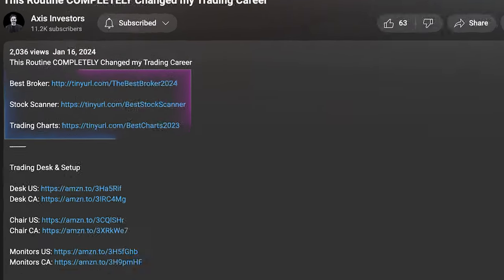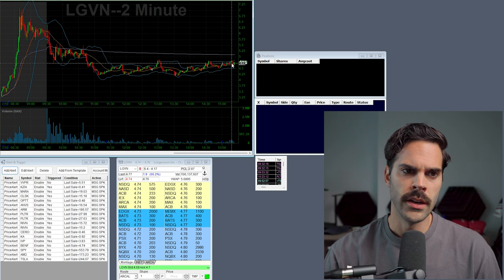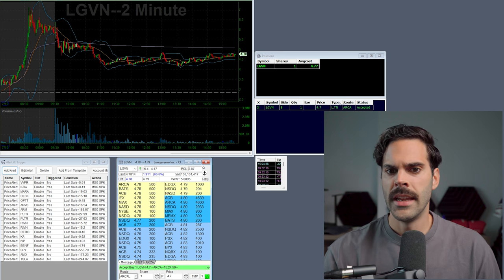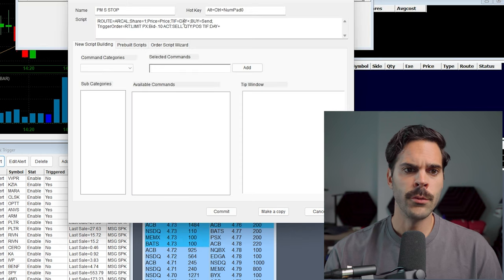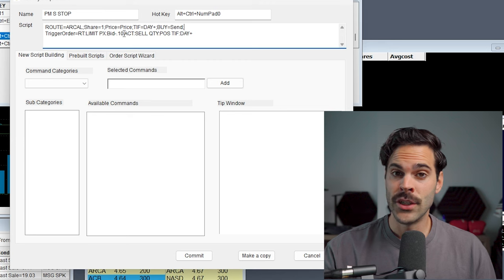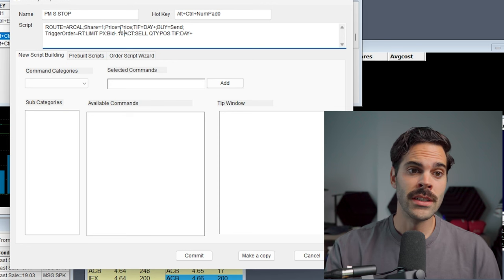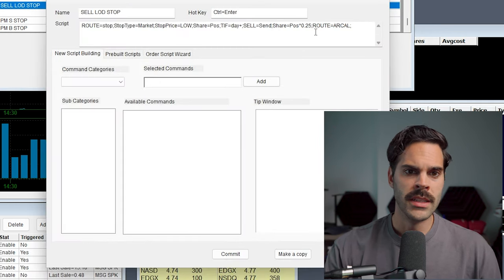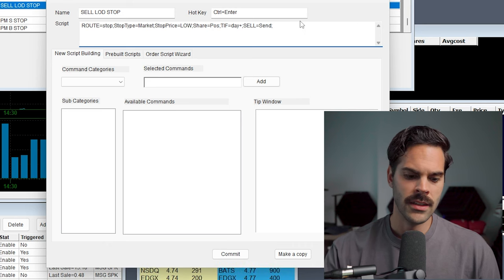Pre & Post Market Stop-Loss Settings with Das Trader / Interactive Brokers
Pre & Post Market Stop-Loss Settings with Das Trader IBKR
Secret Hotkeys for Really Fast Trading - Das Trader / Interactive Brokers
How to Setup Das Trader Pro Hot Keys
DAS Trader Pro Hotkeys & Hot-Buttons!
DAS Trader Pro Set Up- Day Trading Platform Tutorial (Chart Settings, Level 2, DAS Trader Hotkeys)
How To Set Up Das W/ TD & Hotkeys (Tutorial & Live Trading Examples)